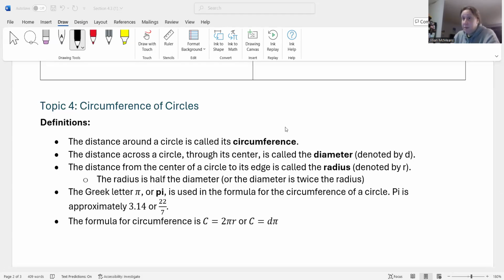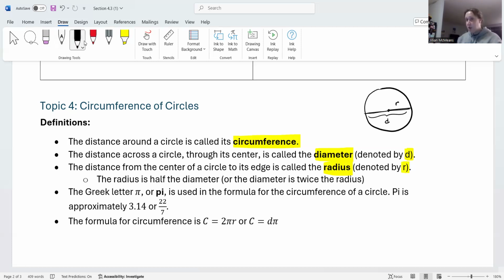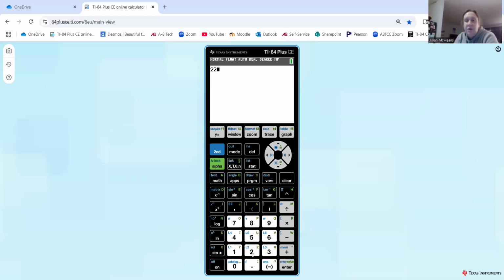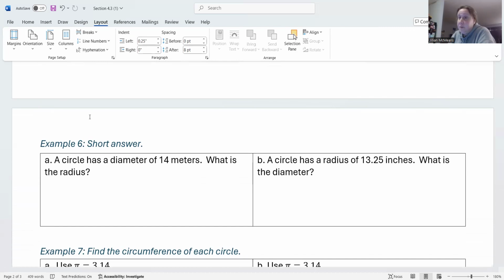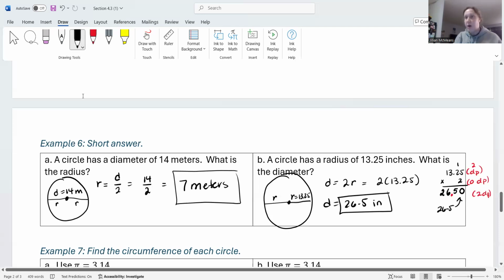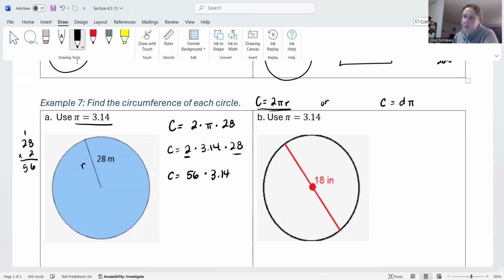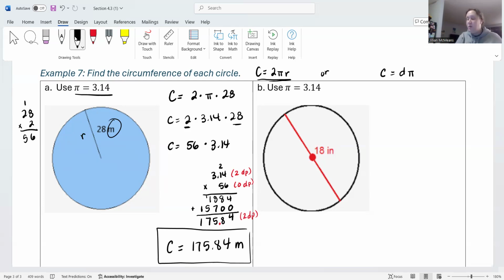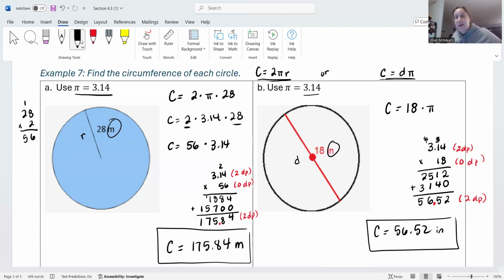Math 025 Section 4.3 Topic 4